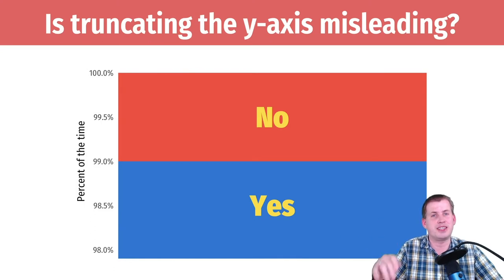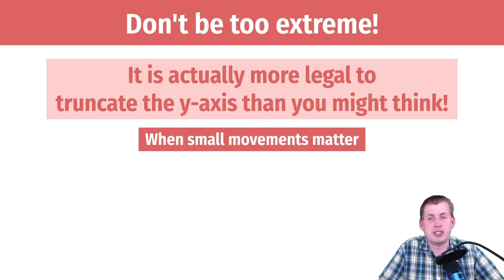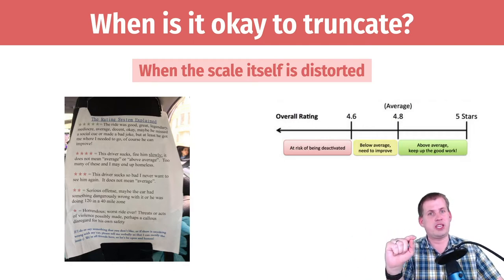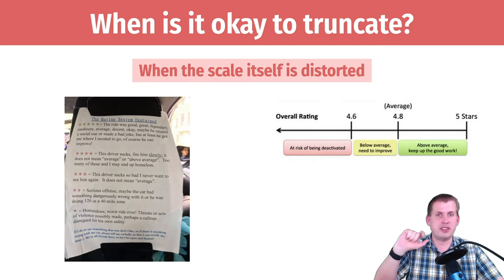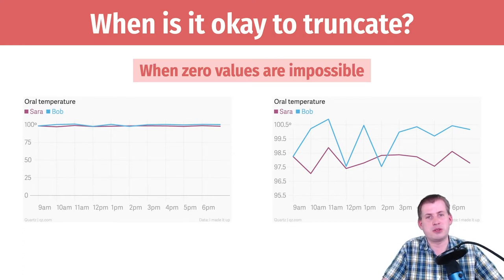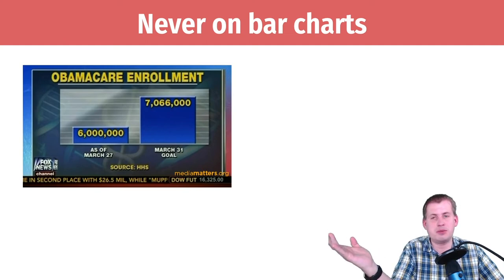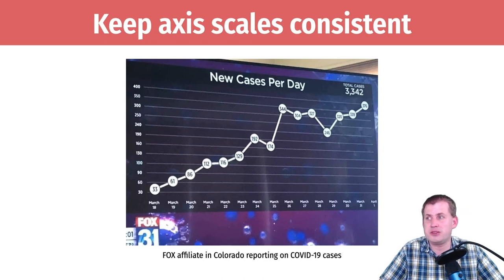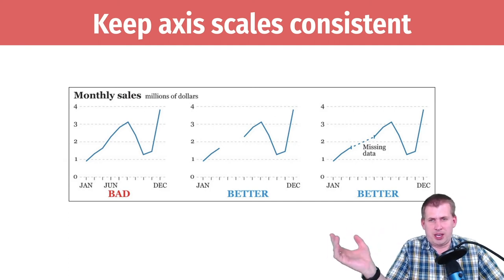PMAP 8921 • (11) Time: (1) Axis issues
Discussion of when it's okay and not okay to truncate axes